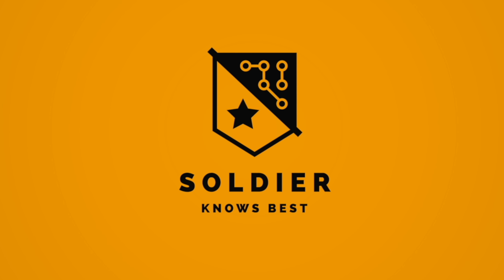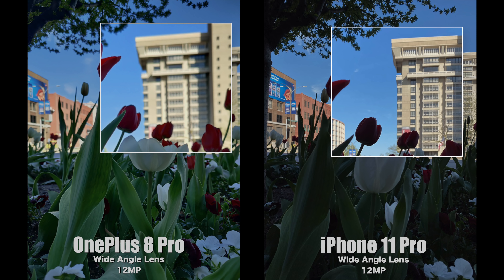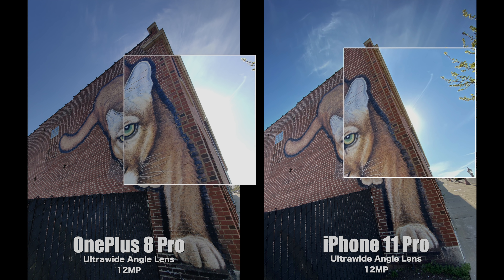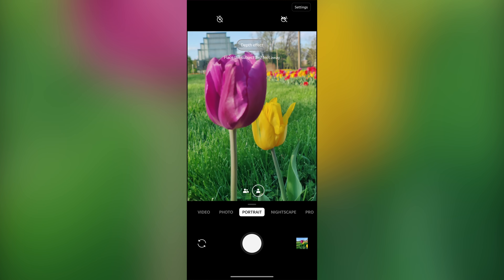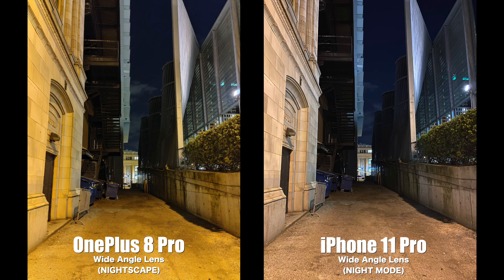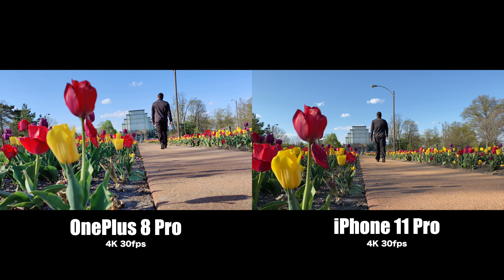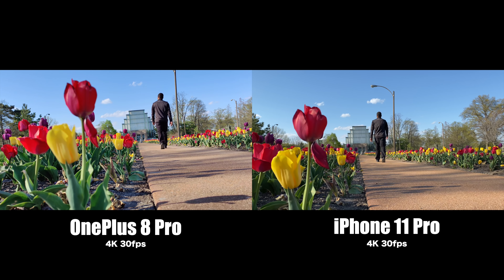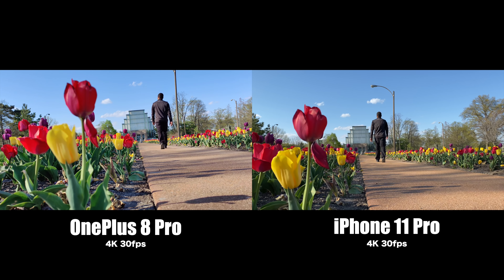iPhone 11 Pro vs OnePlus 8 Pro Camera Comparison - Very Interesting!